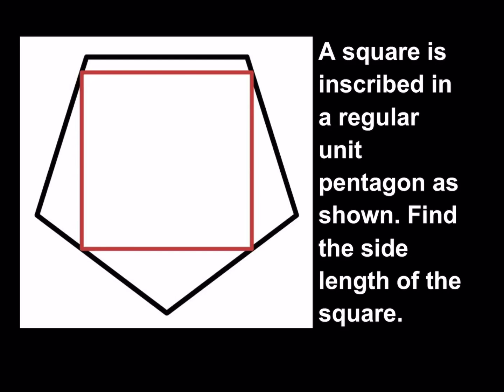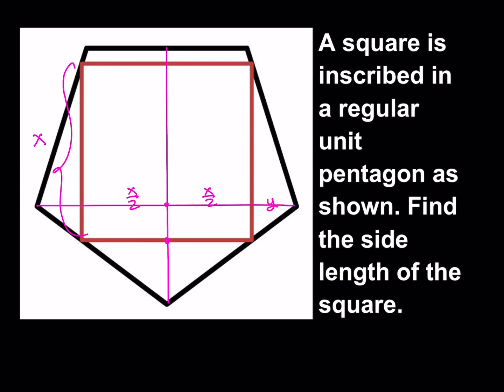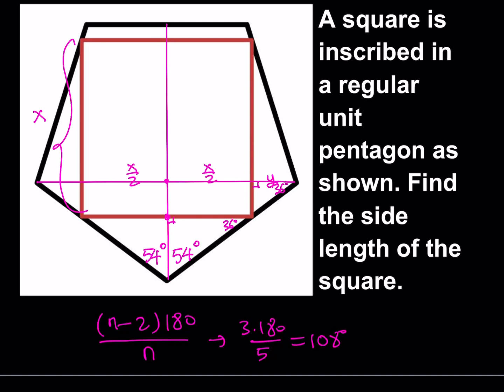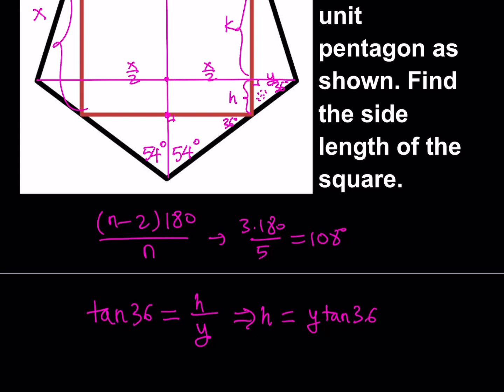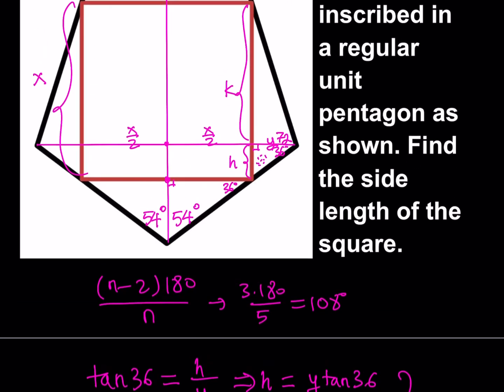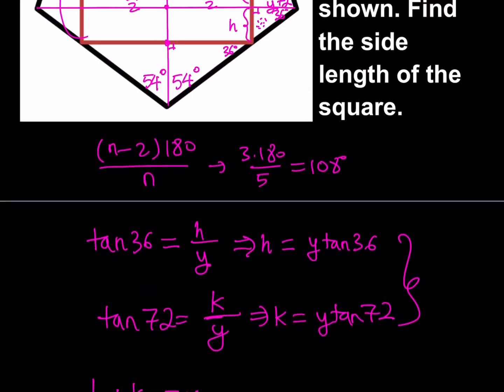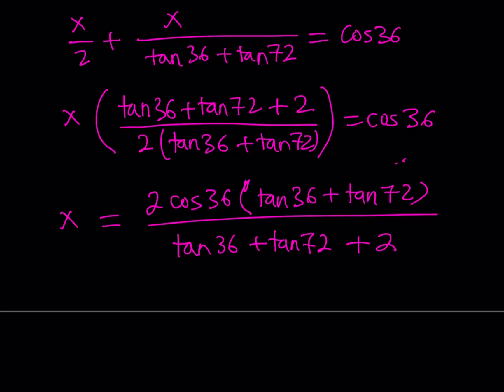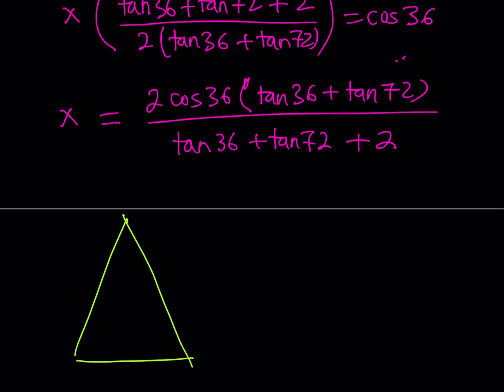A square inscribed in a pentagon. A geometry puzzle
This video is about a square and a pentagon